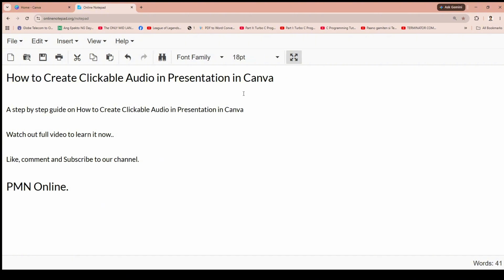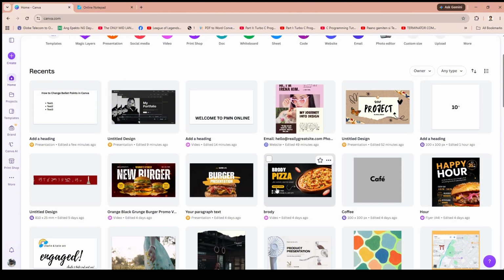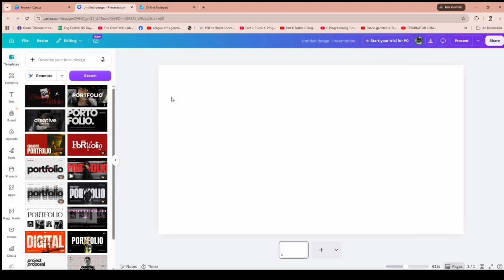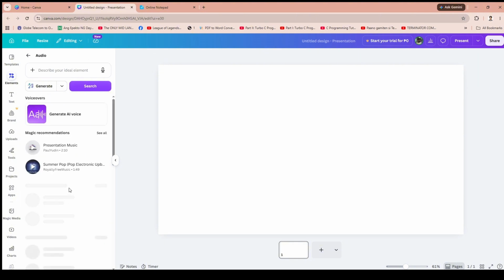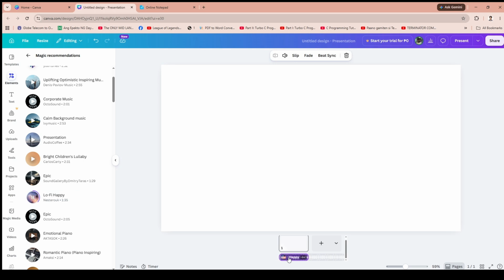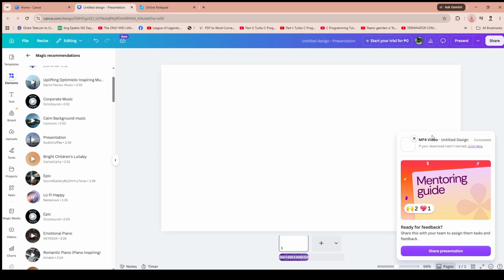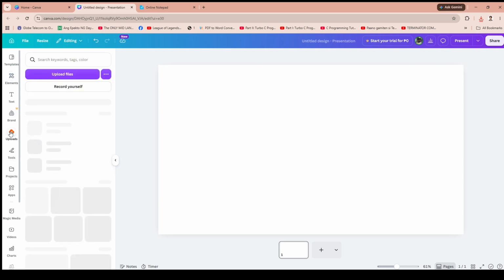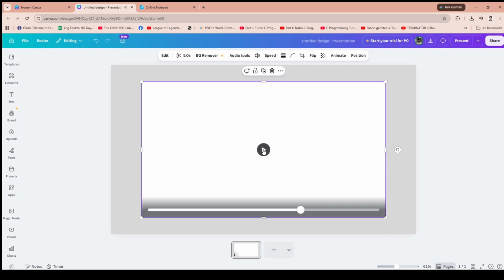How to Create Clickable Audio in Presentation in Canva Easily 2026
In this video I have shown How to Create Clickable Audio in Presentation in Canva Easily 2026.

Creating presentations that engage your audience is more critical than ever, and mastering features like clickable audio in Canva can elevate your slides to new heights. In this concise tutorial, you'll learn step-by-step how to integrate audio into your Canva presentations seamlessly, allowing viewers to interact with content in a more dynamic way. Businesses can use clickable audio to narrate slides, making training materials more effective, while educators can create interactive learning experiences. Additionally, automation and AI can play a role in enhancing these presentations, depending on how you utilize them with Canva's intuitive interface. With a focus on beginner friendliness, this tutorial ensures that even those new to Canva can follow along effortlessly. By the end, you will have the skills to add voiceovers or sound clips to your presentations, transforming how you communicate your message, whether for a classroom, a pitch, or an online workshop.

You'll learn:
- How to add and edit audio clips in Canva presentations
- The importance of clickable audio for engagement
- Tips for optimizing audio quality in presentations
- Quick troubleshooting for common audio integration issues

Perfect for educators, business professionals, marketers, and anyone looking to enhance their presentations with audio features.

0:00 Introduction to Clickable Audio in Canva
0:40 Accessing Audio Features in Canva
1:20 Adding Audio Clips to Your Presentation
2:10 Editing Audio Settings for Clarity
3:00 Final Tips for Effective Presentations
3:40 Conclusion and Next Steps